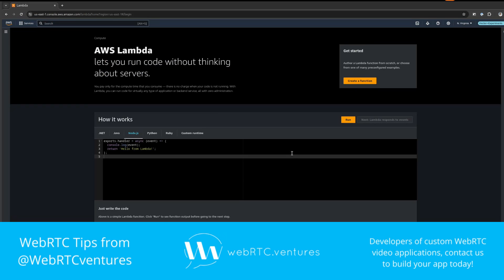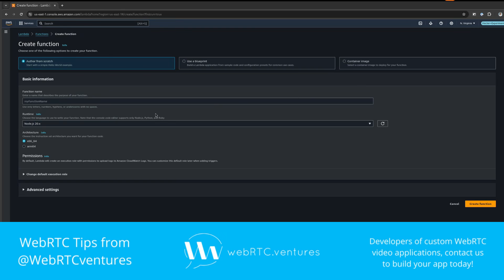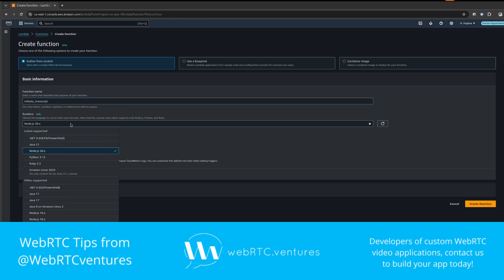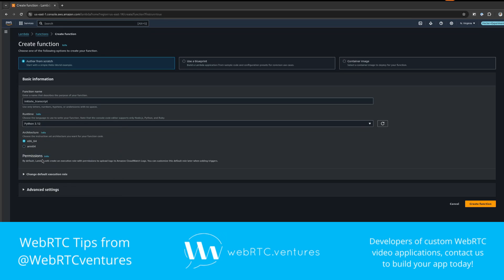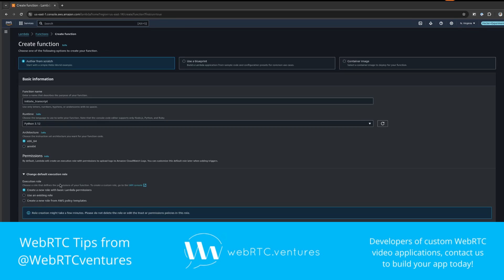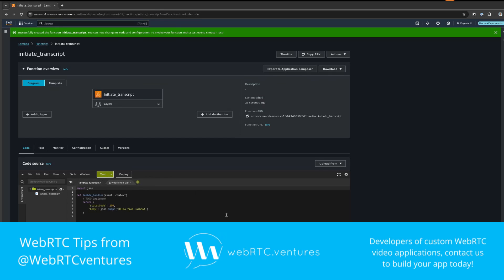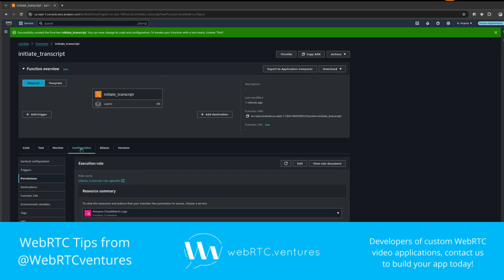Transcribing Amazon Connect Calls Using Amazon Transcribe (WebRTC Tips by WebRTC.ventures)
Are you looking for efficient ways to transcribe the call recordings of your Amazon Connect instance or custom contact center solution in AWS?

In this video, we explore an approach that you can implement right away and doesn't require any big changes in your infrastructure: leveraging Amazon S3, Amazon Transcribe, and AWS Lambda to build a serverless transcription mechanism.

Our team at WebRTC.ventures are experts integrating AI features into any kind of real time communication application.

Looking to modernize your contact center operations, powered by Amazon Connect? Check out conectara.ventures.